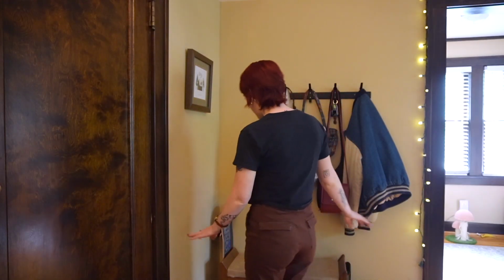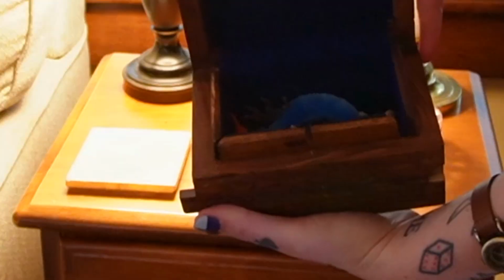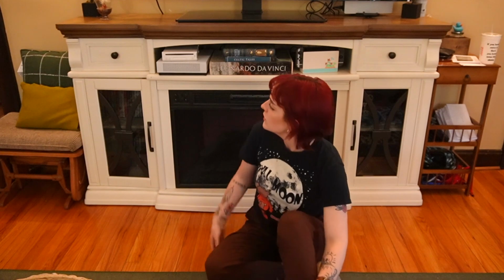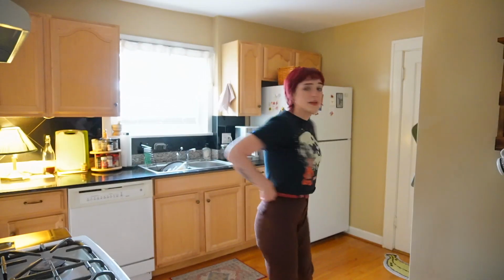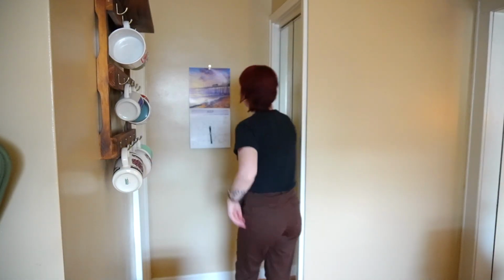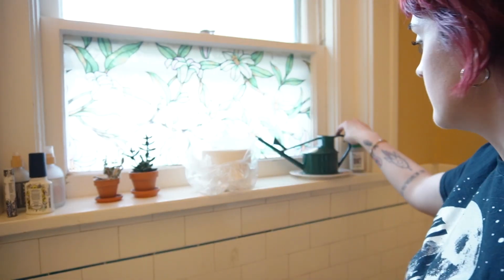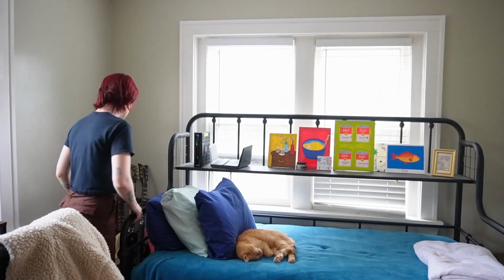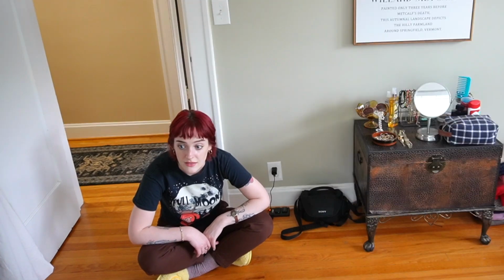a very realistic house tour (featuring the coveted toilet closet)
you asked for it (a long time ago) and i'm delivering it! very honestly!
there are empty corners, moving boxes in the closet, a runner rug where a runner rug should never be, and even some 2010's farmhouse-style decor in the living room that i will kindly but sternly demand you not point out. don't do it. i'm warning you.
despite the imperfection of it all, i love this house. it's the place where i over-caffeinate every morning and over-caffeinate again every night, and i couldn't imagine doing that for the last three years anywhere else :') i'll miss it. love u, house!

all that being said- the lighting SUCKS around this time of year and (with all due respect to the house) i will NOT be missing that. between attempting to fix the lighting/audio in this video and the entire moving situation, i was on the brink of turning into a 17 year old boy and punching a hole in the wall. i had just enough dignity to not do that, but oh man was it tempting!

i hope you enjoyed watching, and i hope you didn't have your hopes up on the idea of that dining room corner being occupied. i thought about putting the christmas tree up but i was afraid you'd notice it wasn't christmas.

see u next week ☺︎